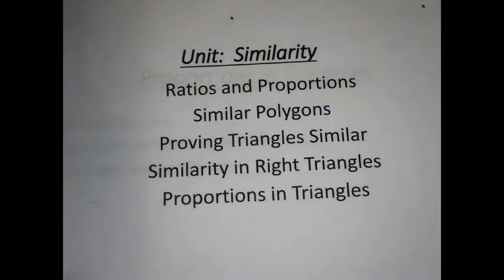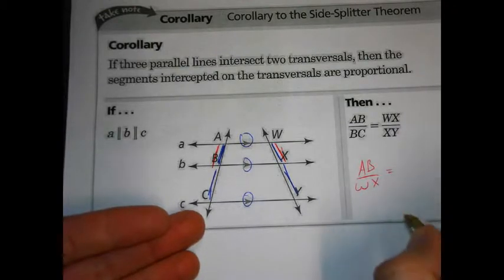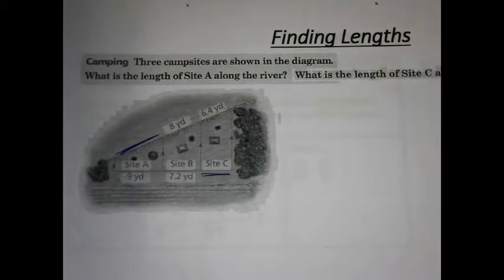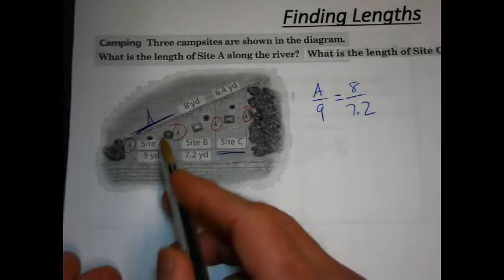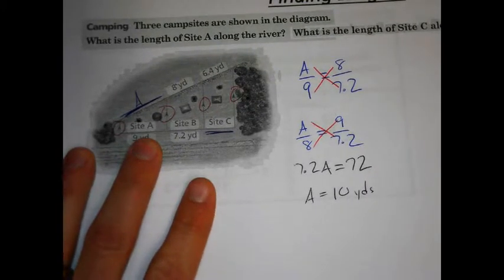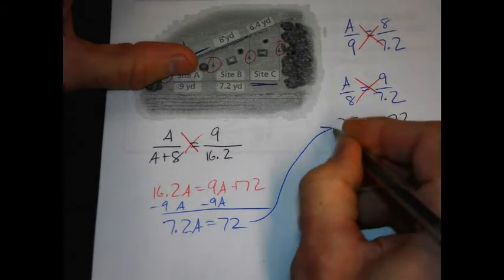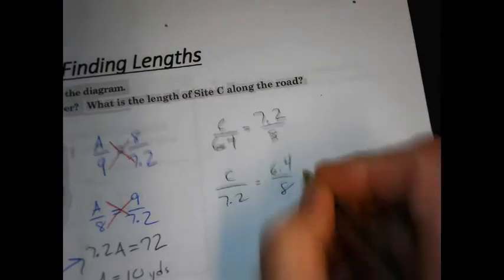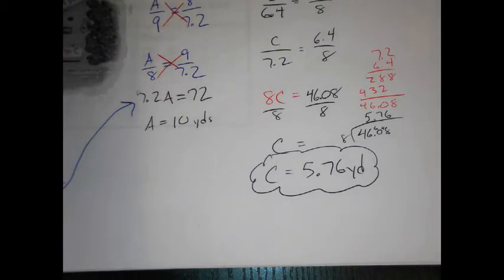Triangle Proportions - Side Splitter Corollary (2 of 3)